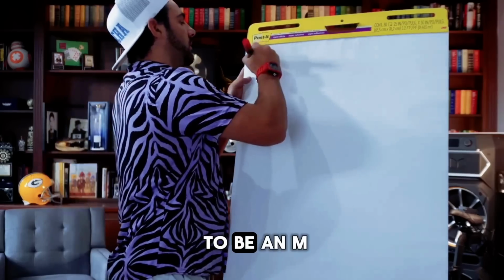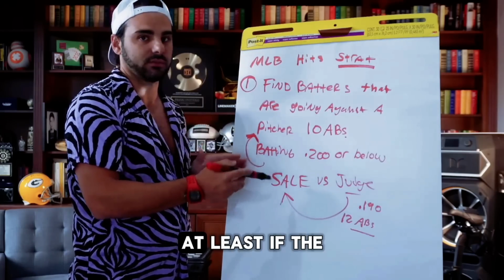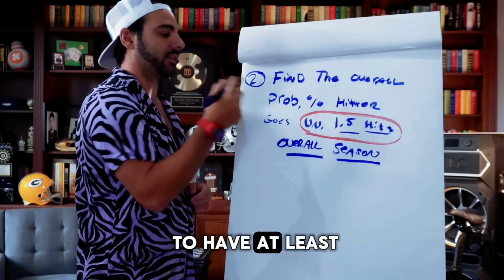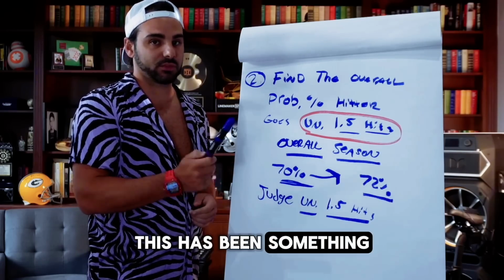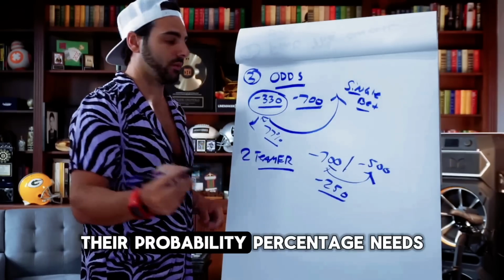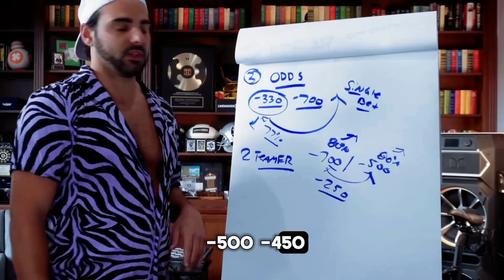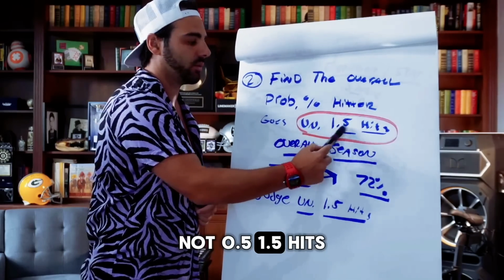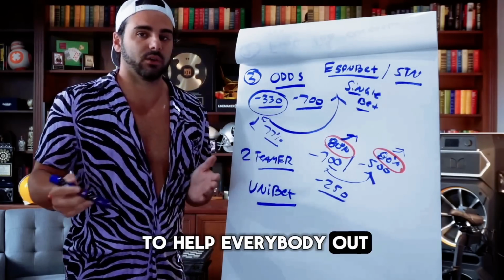MLB Sports Betting Strategy Guaranteed To Win 70%+ (Step-By-Step)